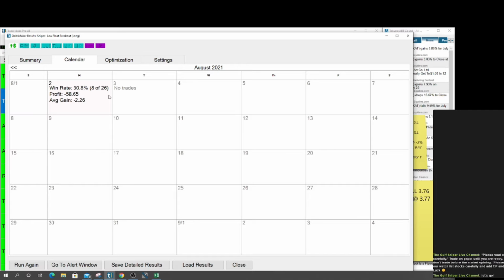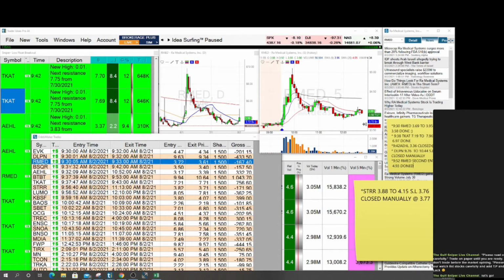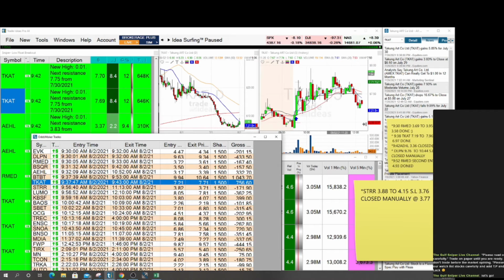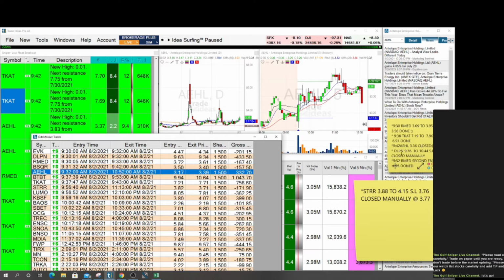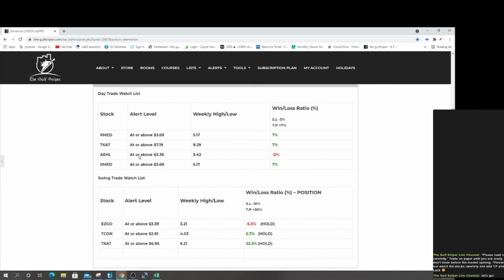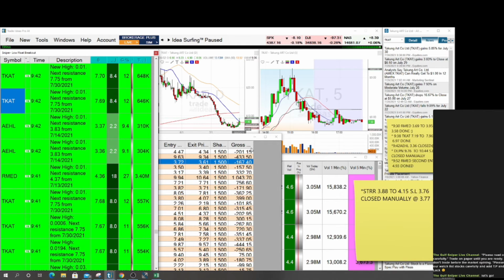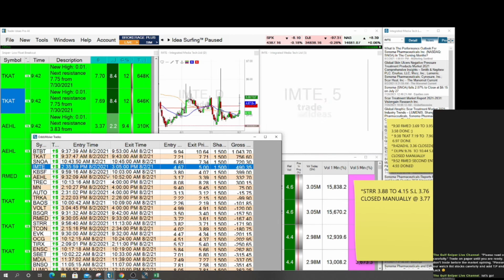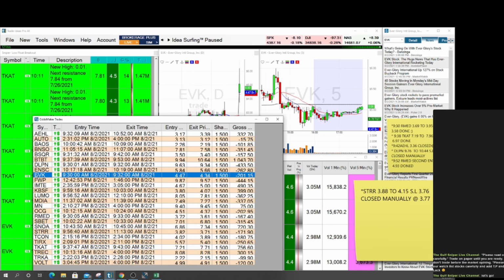CELEBRATING TOP WINNING STOCKS LOLLAPALOOZA WAY : $3,410.0 BTBT TKAT SNOA IMTE KBSF AEHL EVK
((-: The Gulf Sniper :-))

The Gulf Sniper's TOP  DAILY TRADING STOCKS ( 2 AUGUST 2021) making a gain of  $3,410.0 the LOLLAPALOOZA way  from $BTBT , $TKAT , $SNOA  , $IMTE  ,$KBSF, $AEHL  and $EVK  during  live trading  of the stocks Market during today's session using The Gulf Sniper Screener.  Today I break down my trade for you guys step by step , if you're a beginner in the stock market watch till the end.

Day trading takes a lot of emotional control rather than pressing buttons that's why we emphasize on the take profit and stop loss using the hot keys. If you want to succeed at this craft then you will work on the psychology & emotions behind trading. With profits also comes losses, which needs to be viewed as part of making money in the stock market. Trading is a business. Every business has profits & expenses.

As I promised you in the video, please find the link to "How To Setup Sterling Hotkeys":

Credits to :

Trader Ideas Platform
zed monopoly

 day trading live, penny stocks,  tesla stock ,  cannabis stocks